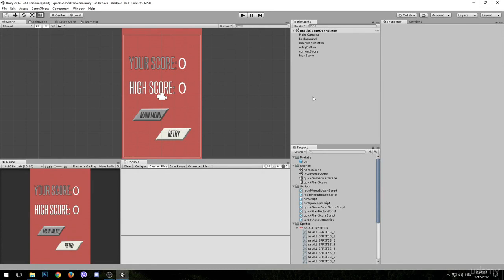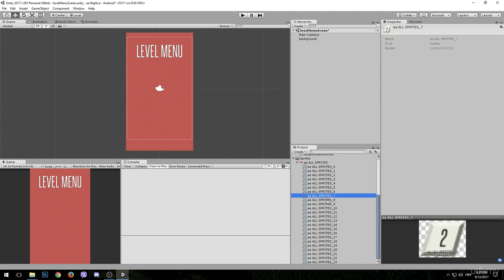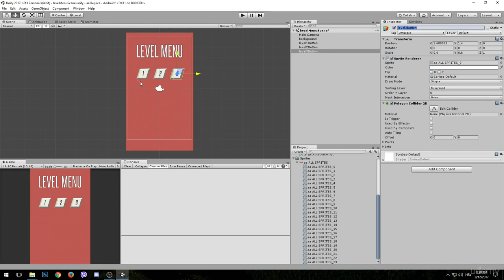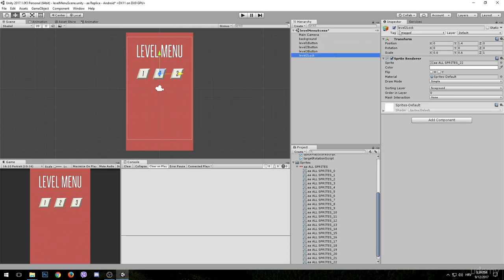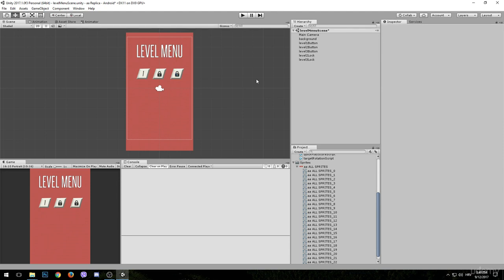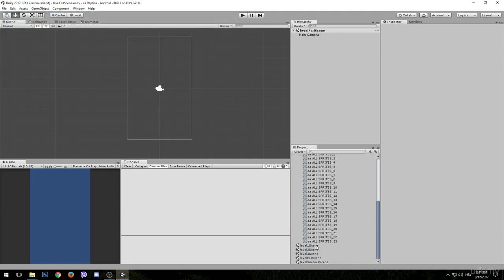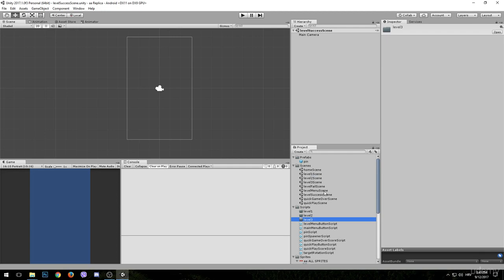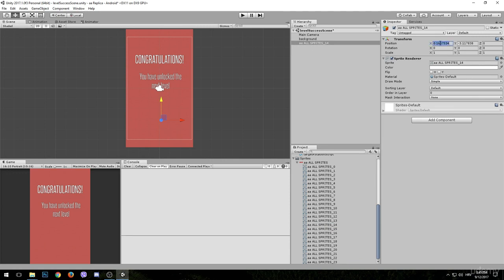041 Level selection menu